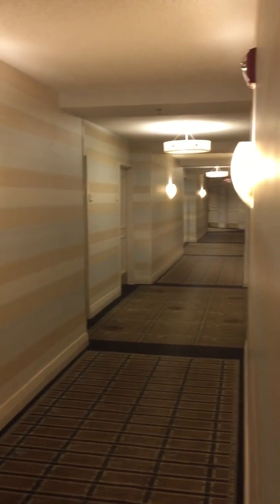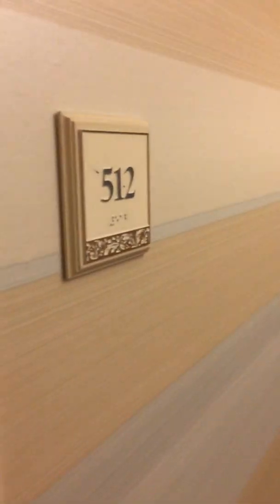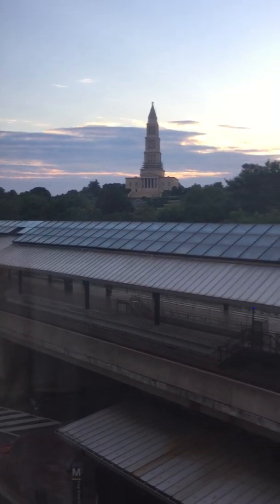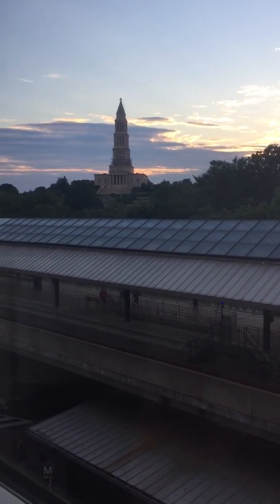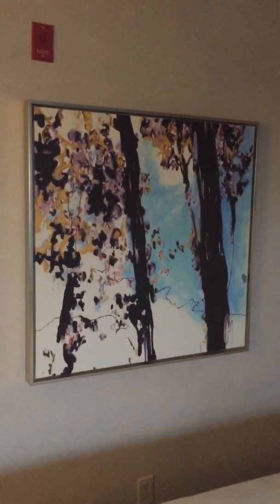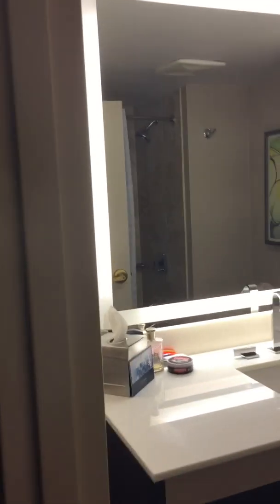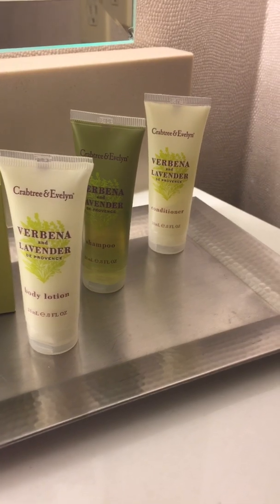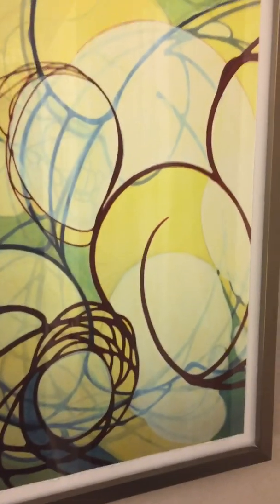Hilton Oldtown Alexandria VA Room Tour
Recently we were able to book a few nights in Alexandria VA in order to visit Washington DC. Alexandria, often called oldtown is a nationally designated historic district founded in 1749 that George Washington called home. We stayed at the Hilton in oldtown which was just a short train ride ( which happened to be right outside our door)  away from DC. This was a lovely gift from our Westgate timeshare. It, unfortunately, rained the entire time but we were still able to go on a few adventures!